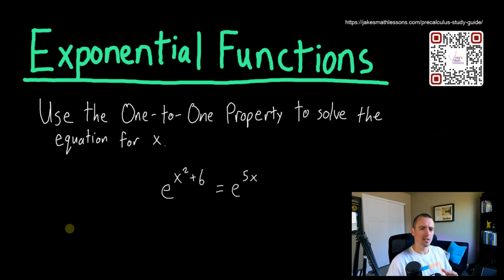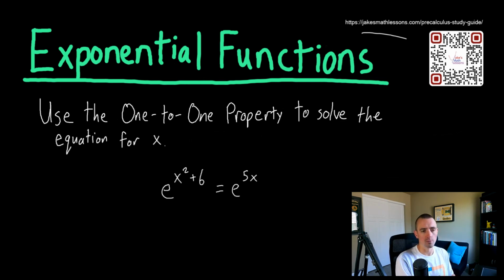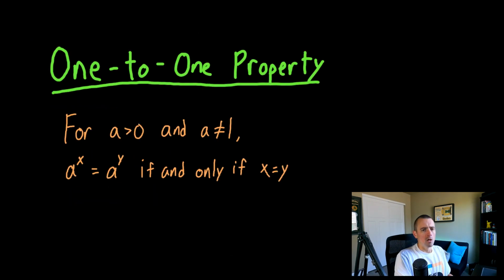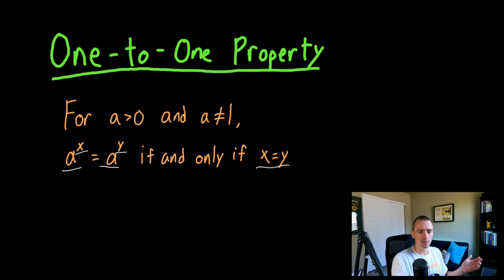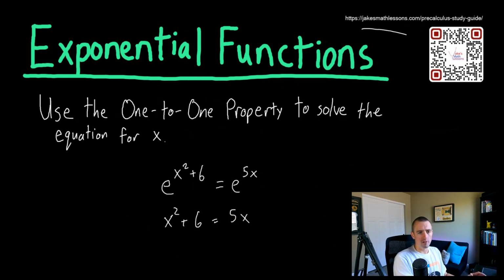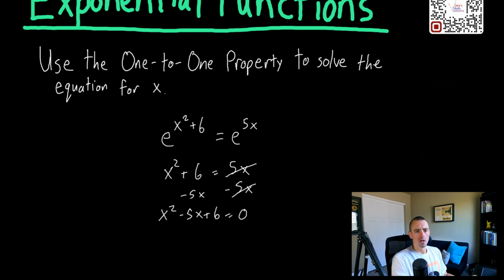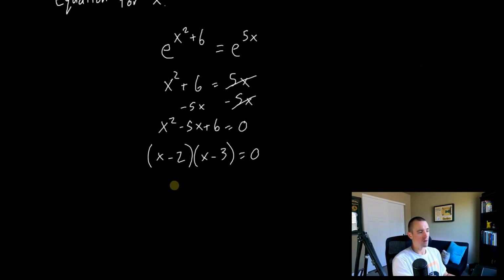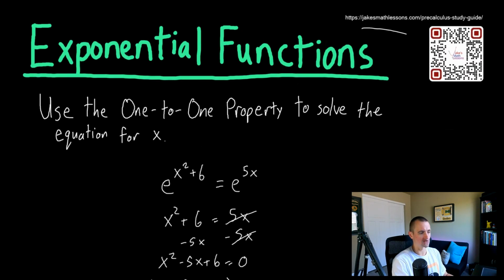Using One-to-One Property to Solve Exponential Equations with e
Today, we're continuing our discussion on using the One-to-One property to solve exponential equations. We'll be tackling an example that uses 'e' as the base. I'll walk you through the entire process, from understanding the One-to-One property to applying it to solve the equation. By the end of this video, you'll have a solid grasp on how to use the one-to-one property with exponential functions. Let's get started!

Chapters:
0:00 Introduction
0:23 Transition from Rational Functions to Exponential Functions
1:10 Quick Overview of the One-to-One Property
2:26 Rewriting Exponential Equations
3:00 Applying the One-to-One Property and Solving